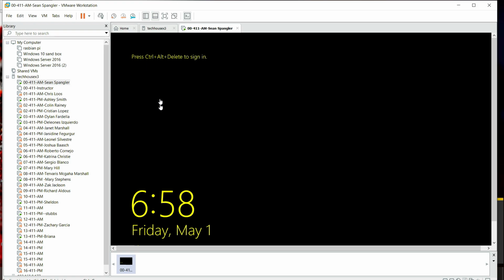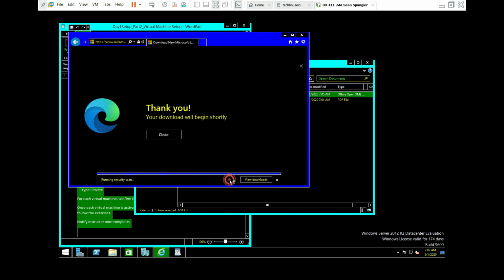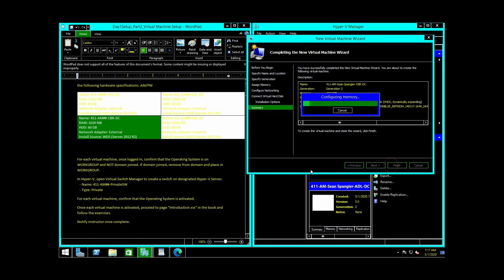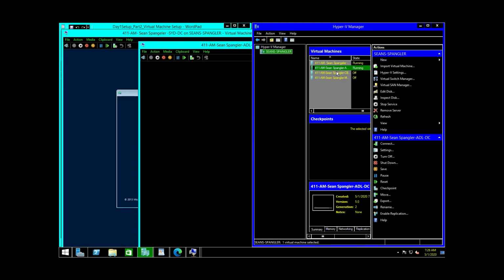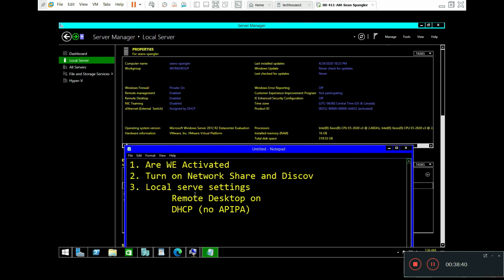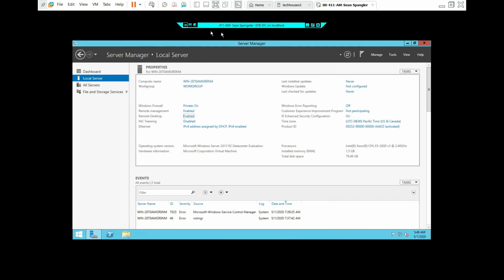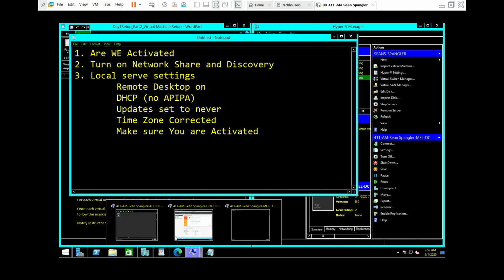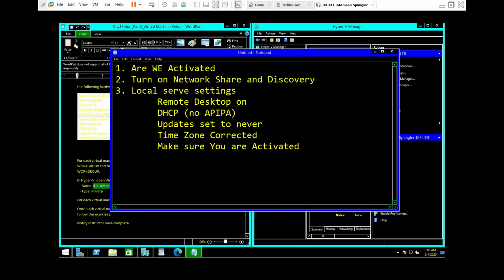Day 1 70-411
Day one setup of the nested Viruralization Host for 70-410 labs
of the Bare Metal Machines